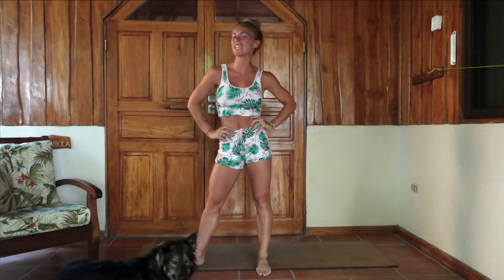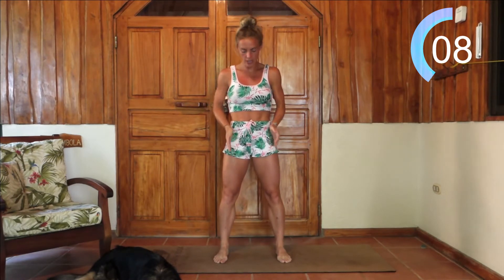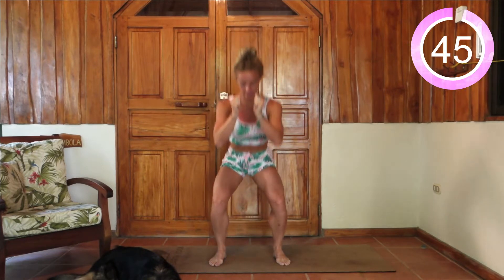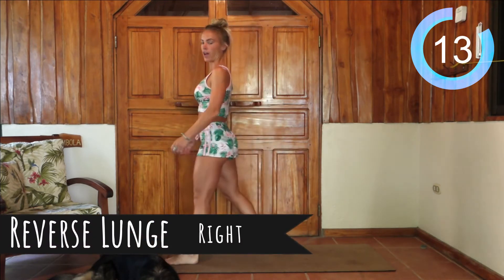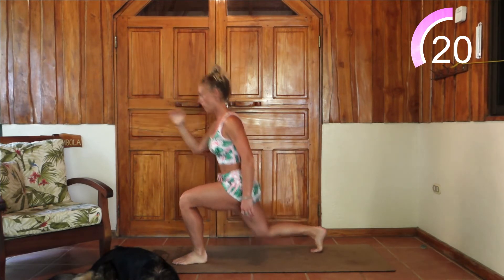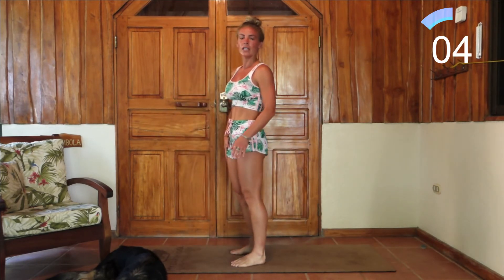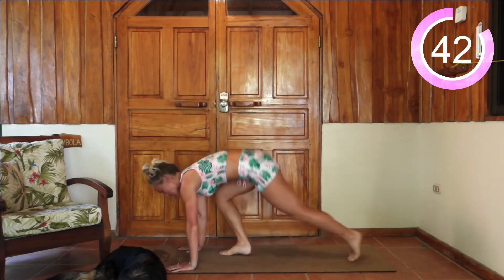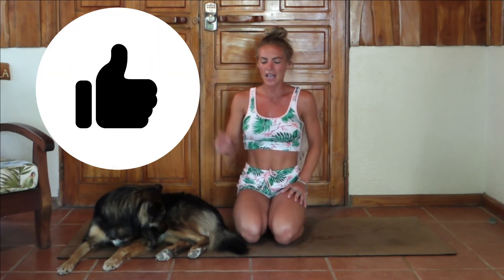Full Body Cardio Workout - BEGINNERS - 10 Minutes - Without Equipment - No Jumping | Amanda Brianne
Today's Full-Body Cardio Workout is geared towards those who are starting out on their fitness journey, and looking for a great kick-start workout!!

This workout engages all muscles (Abs, Upper Body and Lower Body) of the body and is an EXCELLENT fat burner.

Additional to note:
* Apartment Friendly!!! - NO JUMPING :)
* Only 10 Minutes
* No Equipment

For Additional Motivation, Workouts, and Dog Pics - check out my Instagram Page @amandabriannefit

Have a Beautiful Day OX

Music Below:
Olivia Rodrigo - Drivers License (Josh Dorey Remix) by Josh Dorey.
🎵 Track Info:
Title: Drivers License
Artist: Olivia Rodrigo (Josh Dorey Remix)
Sabrina Carpenter Skin DJ Louie Lou Edit...
🎵 Track Info:
Title: Skin
Artist: Sabrina Carpenter
🎵 Track Info:
Title: Ella No Es Tuya
Artist: Rochy RD, Myke Towers, Nicki Nicole (DOPENOPE Remix)
🎵 Track Info:
Title: Physical
Artist: Dua Lipa (Sam Koxx Remix)